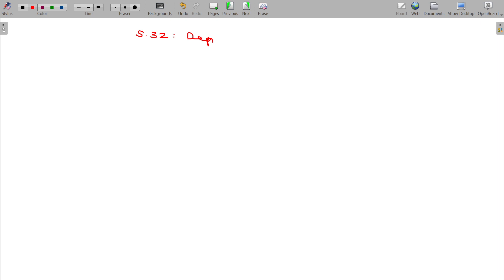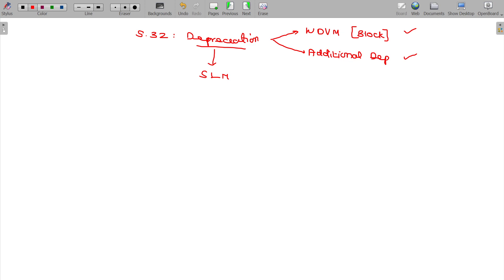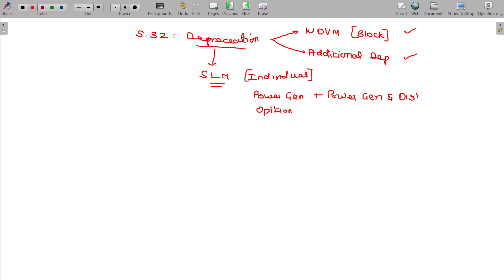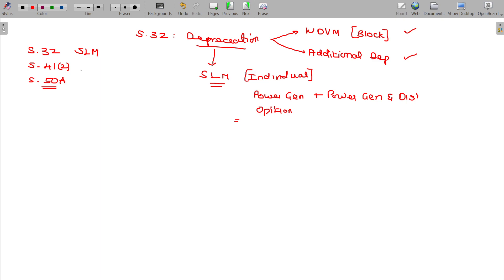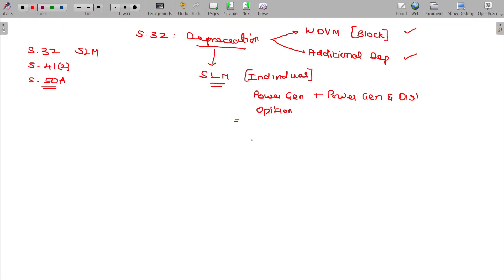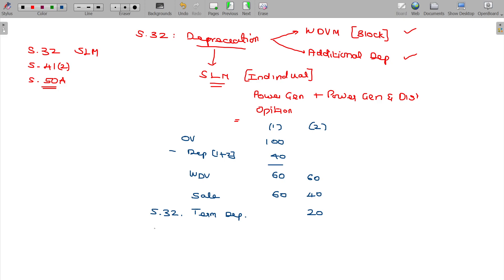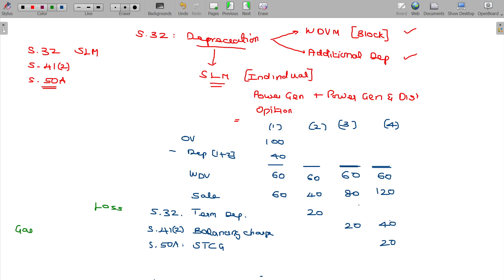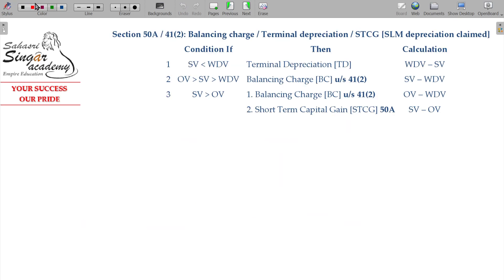AY 23-24 Income Tax -5.3.23 PGBP-SLM Depreciation,Balancing Charge& STCG-13[Section 32, 41(2) & 50A]